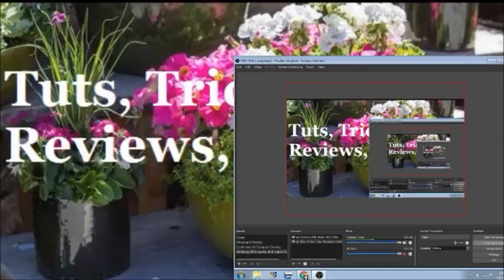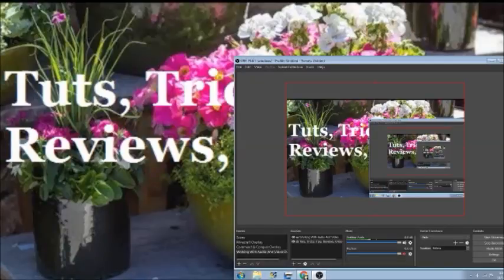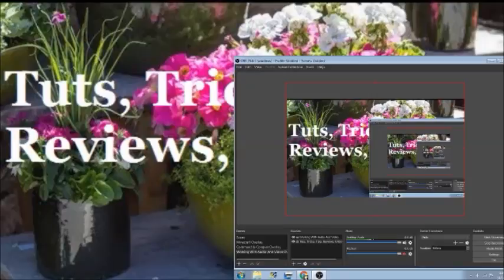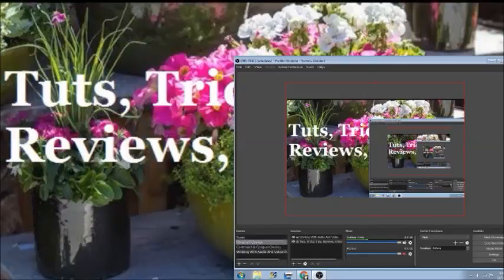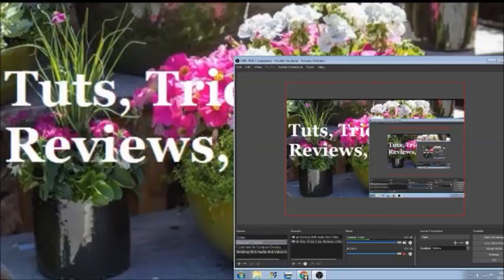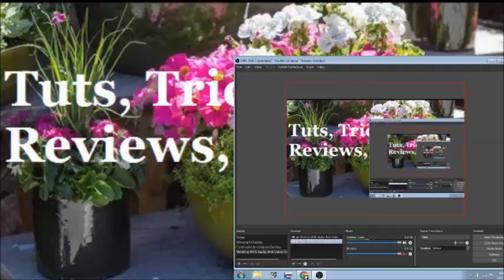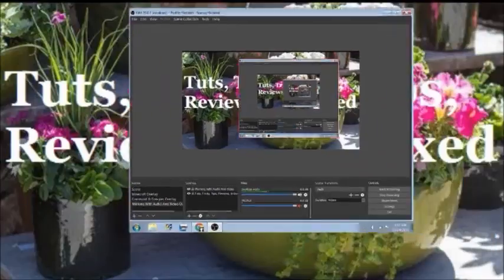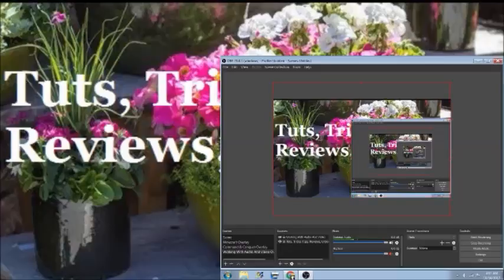Working With Audio And Video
In this video and the sixth part of our series about working with audio and video, I am going to focus a little more on the video aspect. After receiving suggestions to use OBS I have finally took the suggestions by using it. In this video I will show you how it works and my thoughts about OBS. If you have any suggestions please make comments because I really need as much help as I can get in this area. So far, the comments have helped greatly and are appreciated. We would love to hear what you have to say.